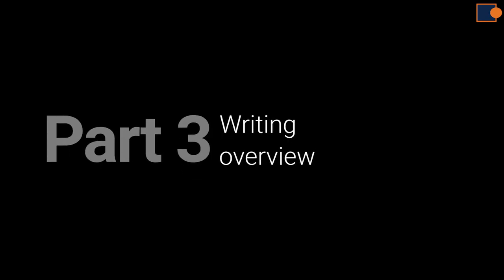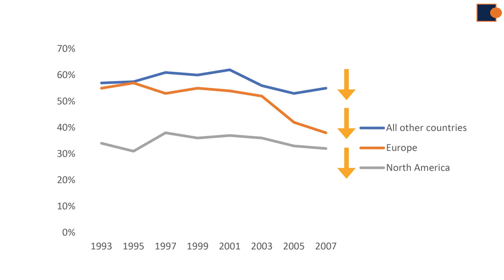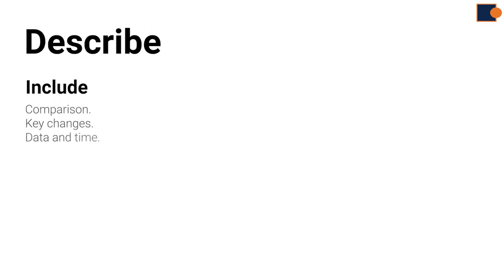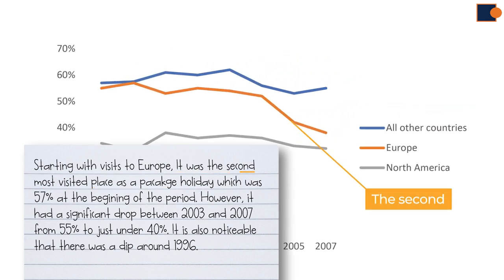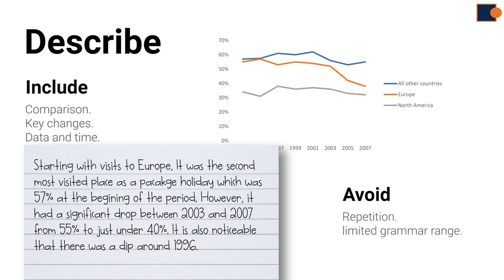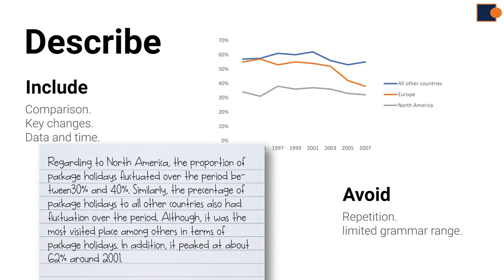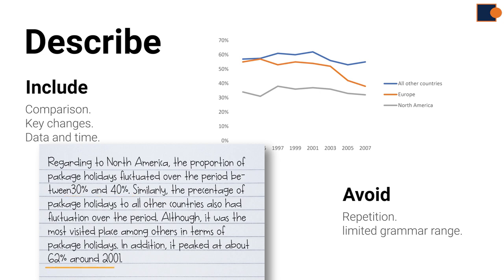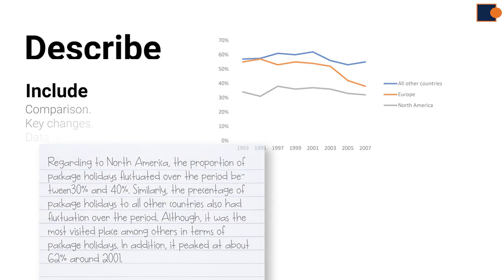Line graph - whole essay (part 3)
Ushbu videoda Line Graph ni qanday qilib tasvirlash haqida namuna keltirib o'tganmiz.